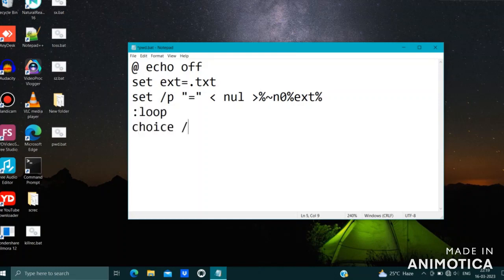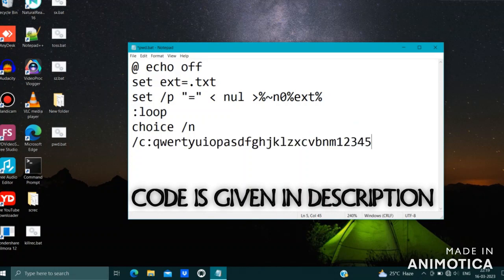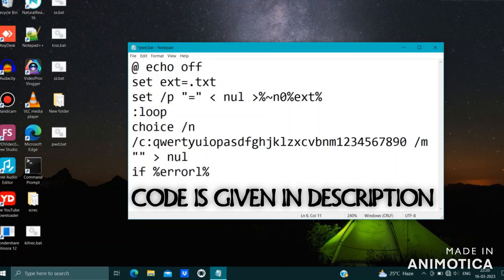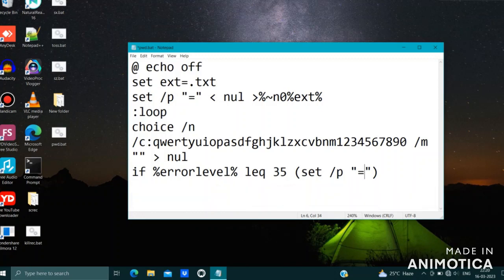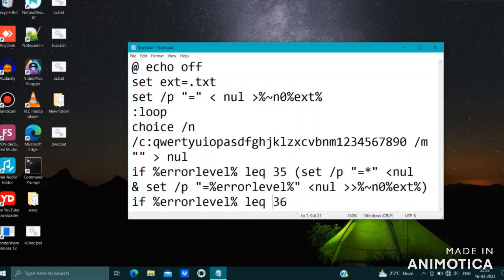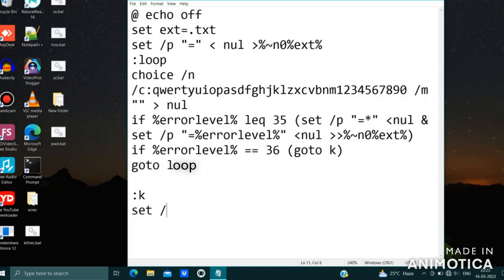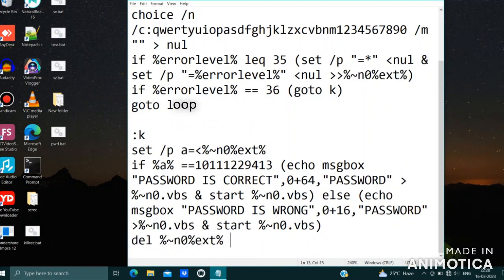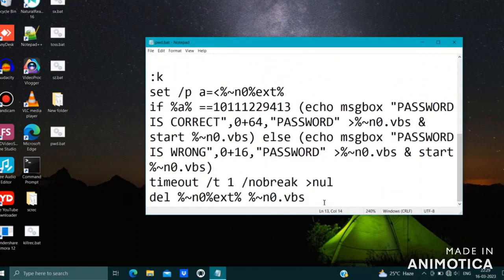How to mask Inputs with Asterisk ( * ) like Passwords using Choice Command Line in Batch Script !?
Green Light Coding presents  a new video which  shows the way to mask any input with any character(s) like asterisk ( * )  like passwords inside batch script. The choice command line can be simply used to make these. But there are some limitations using this file .The backspace can not be used. It can be helpful to make any vital applications like login page.

(here you can find the solution for backspace limitation)

So keep watching, & keep learning .

mask input with asterisk
batch script
choice command
batch scripting
.bat extension
mask input
Batch Command to Open URL | Your First Batch Scripting

code:
PLEASE CHECK COMMENT BOX